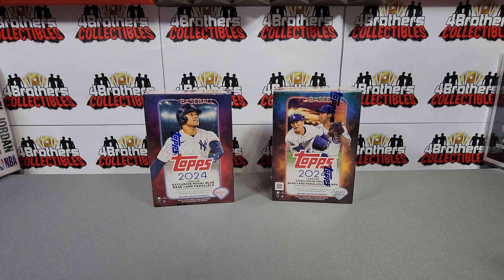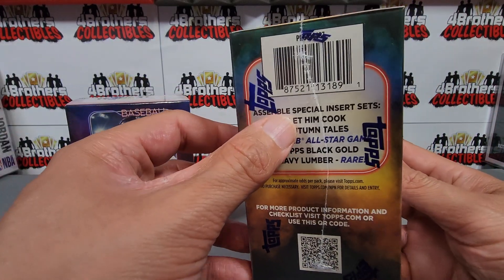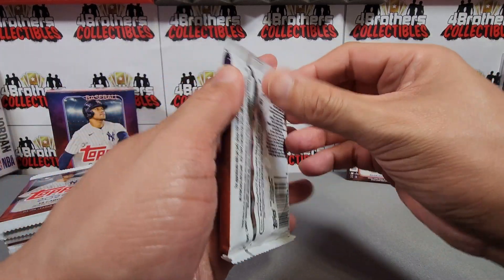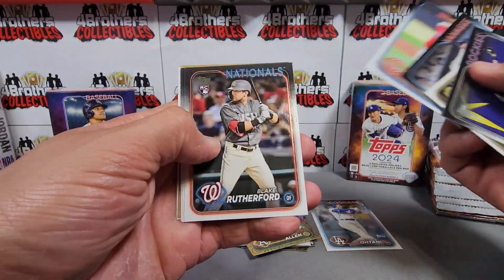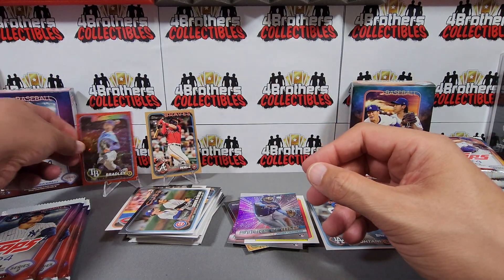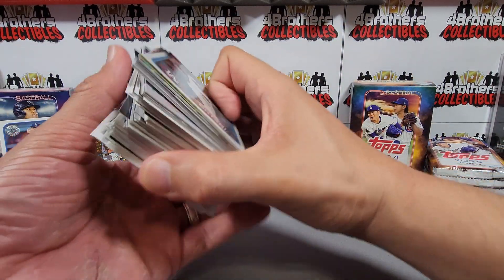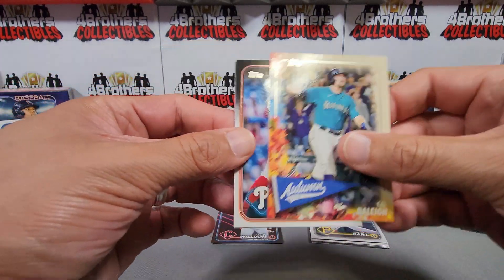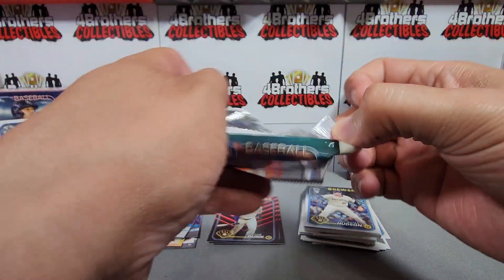Baseball Blaster BATTLE! 2024 Topps Series 2 VS Update Series Baseball Blaster Box Battle!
Welcome to the Baseball Blaster BATTLE! 🏆 In this exciting showdown, we’re putting the 2024 Topps Series 2 Blaster Box up against the 2024 Topps Update Series Blaster Box in an epic head-to-head pack-opening battle! 📦💥

We’ll be ripping into these boxes to see which one comes out on top, comparing hits, inserts, rookies, parallels, and everything in between. Will Series 2 bring the heat with its stars and legends? Or will the Update Series score a home run with the latest rookie cards and exclusive pulls? Stick around to see who wins this baseball card face-off!

Interested in something we pulled? Check out our eBay store, where we list all of the cards we hit for sale!